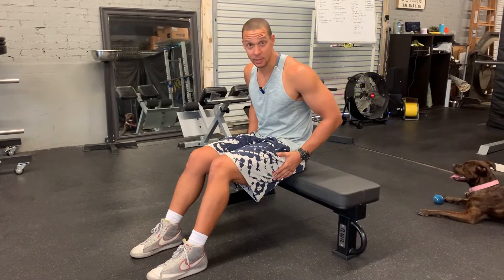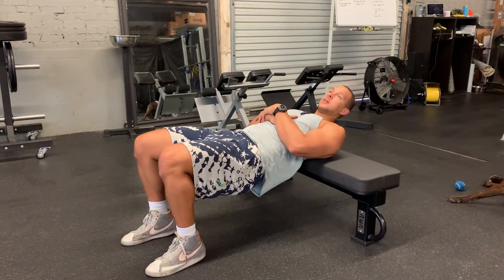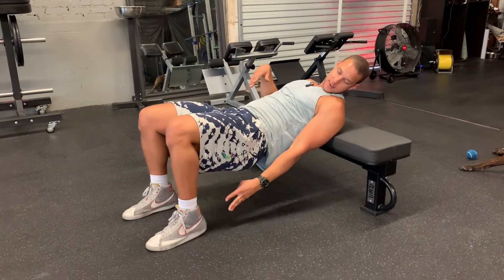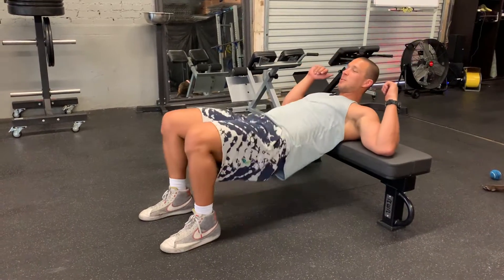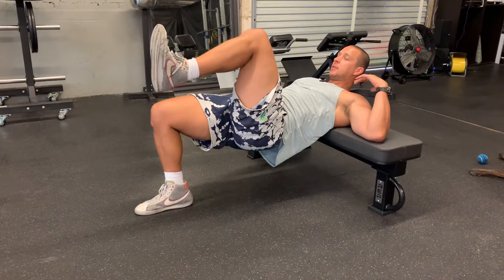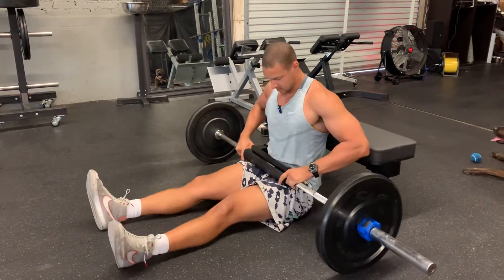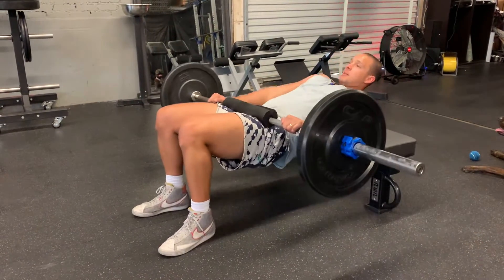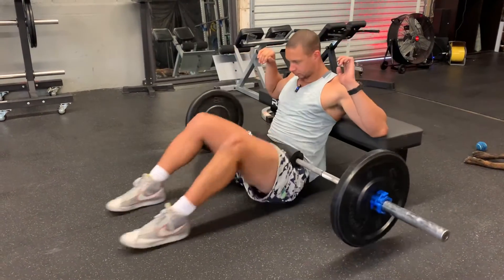Hip Thrusters Progression